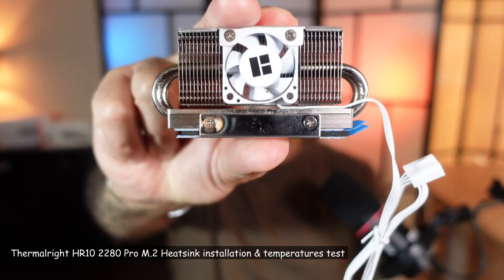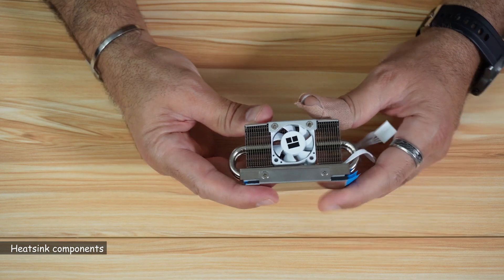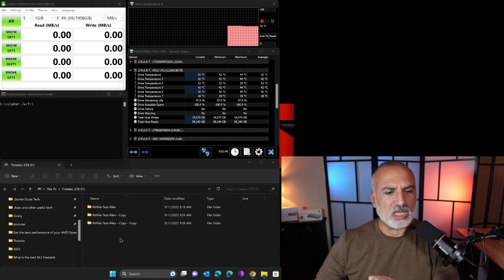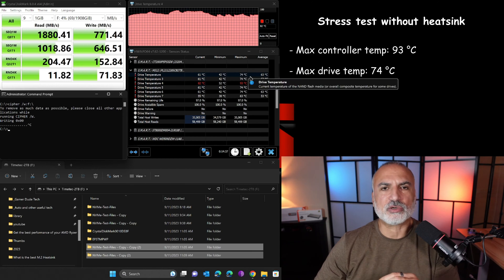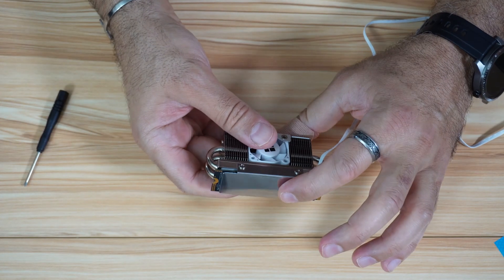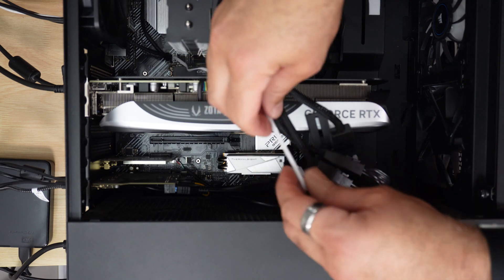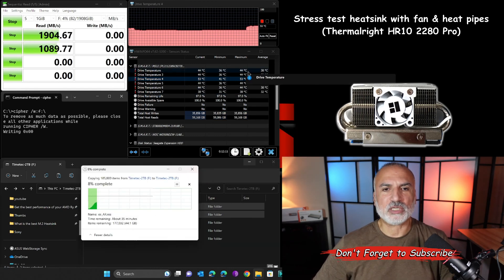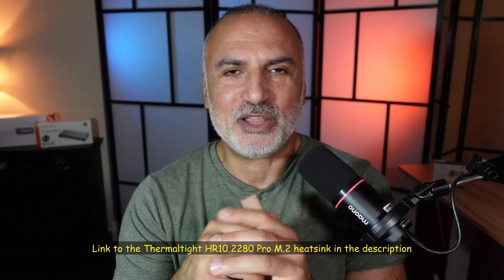M.2 Heatsink with Heat Pipes & Fan | Thermalright HR10 2280 Pro installation & temperature test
Thermalright M.2 heatsink HR10 2280 Pro on Amazon
Cool down your M.2 NVMe drive with the best M.2 heatsink today

00:00 Intro & video topics